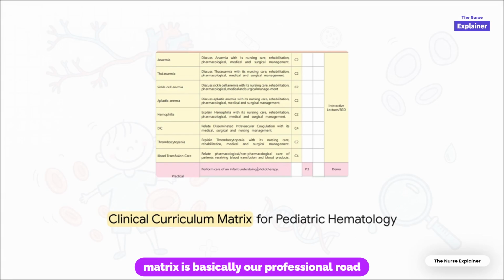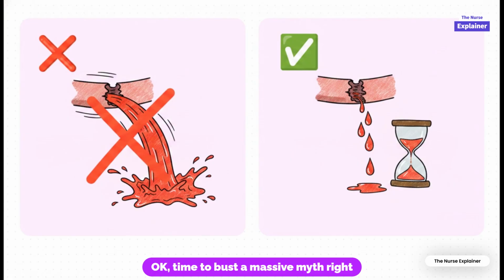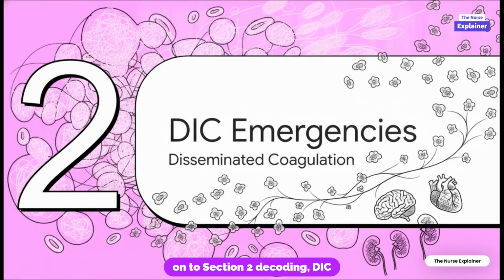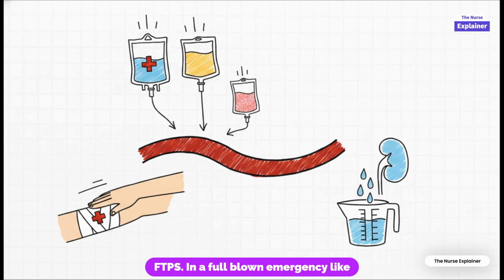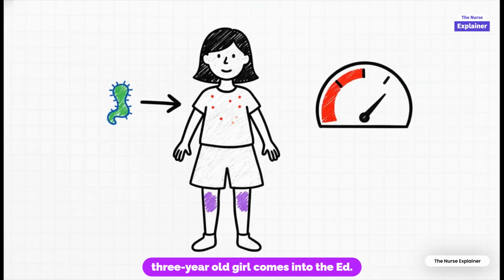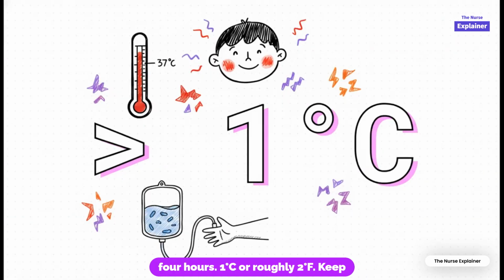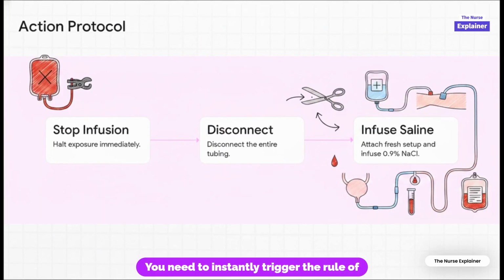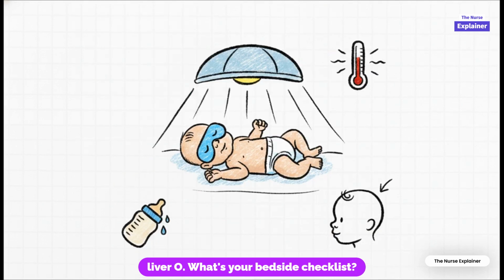Pediatric blood diseases | Part 2 | The Nurse Explainer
Welcome to The Nurse Explainer! In today's high-yield clinical breakdown, we are diving deep into the essentials of Pediatric Hematology and Hemostatic Disorders. Whether you are a nursing student prepping for the NCLEX, a pediatric nurse refreshing your clinical judgment, or a healthcare professional seeking to master complex pathophysiology, this comprehensive guide has you covered.This lecture covers the complete curriculum outline for pediatric blood disorders—ranging from common iron deficiencies to life-threatening hemolytic crises and consumption coagulopathies—all explained from a Nursing Professor's point of view.🩸 What We Cover in This Video:The Anemias: The clinical differences, nursing care, and pharmacological management of Iron Deficiency Anemia, Aplastic Anemia, and $\beta$-Thalassemia Major (including identifying "thalassemic facies" and managing hemosiderosis).Sickle Cell Anemia (SCA): How to handle a Vaso-Occlusive crisis using the critical "H.O.P." (Hydration, Oxygenation, Pain Management) nursing framework, plus vital warnings against contraindicated medications.Hemostatic & Clotting Disorders: A plain-English breakdown of Hemophilia A & B, Immune Thrombocytopenic Purpura (ITP), and the life-threatening emergency of Disseminated Intravascular Coagulation (DIC).Blood Transfusion Safety: Your step-by-step dual-RN verification protocol, a deep dive into acute hemolytic vs. febrile reactions, and the exact emergency workflow to execute if a reaction occurs.Clinical Skills Walkthrough: Core competencies for infant Phototherapy care (Hyperbilirubinemia), including strict guidelines for retinal protection, skin exposure, and tracking metabolic hydration.Real-World Case Studies: High-yield clinical scenarios integrated throughout each topic to help you apply theoretical knowledge directly to bedside care.
Make sure to Like this video if it helped clear up these tough concepts, Subscribe to The Nurse Explainer for weekly high-yield medical breakdowns, and hit the Notification Bell so you never miss a lecture!

💬 Drop your questions or tell us which hematology case study you want us to break down next in the comments below!